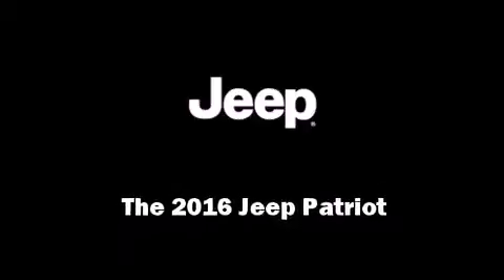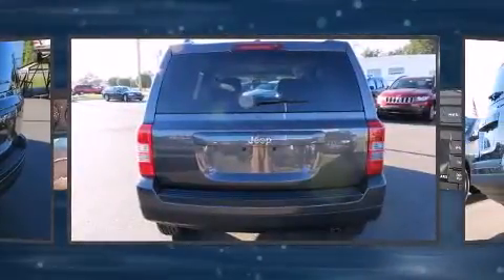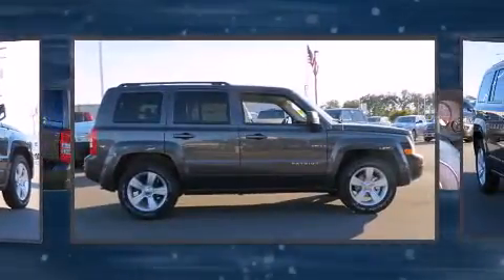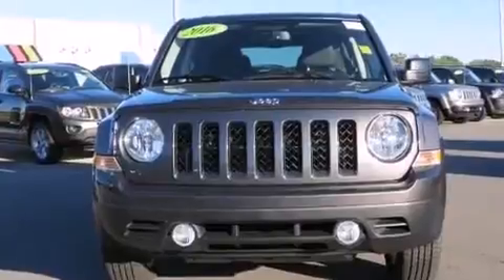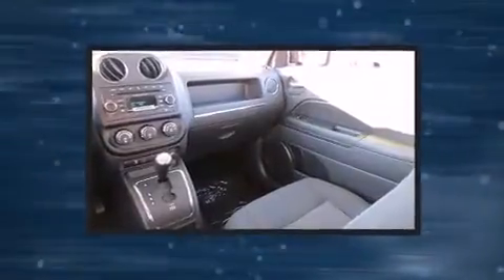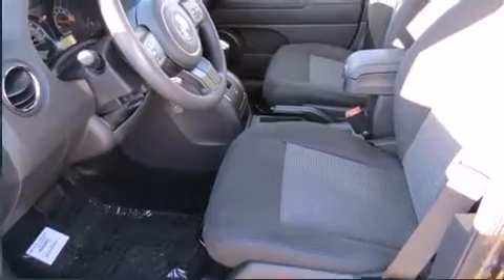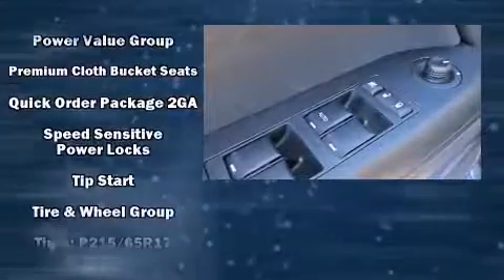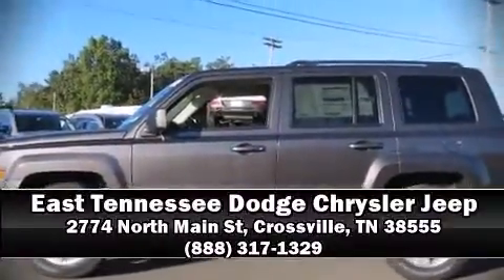2016 Jeep Patriot Sport in Crossville, TN 38555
Introducing the 2016 Jeep Patriot. It features an automatic transmission, front-wheel drive, and a 2.4 liter 4 cylinder engine. It's equipped with tons of terrific amenities, but it won't break your budget. Such as remote keyless entry, a rear window wiper, an automatic dimming rear-view mirror, front fog lights, tilt steering wheel, power door mirrors and heated door mirrors, a roof rack, and more. Jeep also prioritized safety and security with features such as: dual front impact airbags, head curtain airbags, traction control, brake assist, anti-whiplash front head restraints, ignition disabling, and ABS brakes. Various mechanical systems are monitored by electronic stability control, keeping you on your intended path. Our team is professional, and we offer a no-pressure environment. We'd be happy to answer any questions that you may have. We are here to help you.